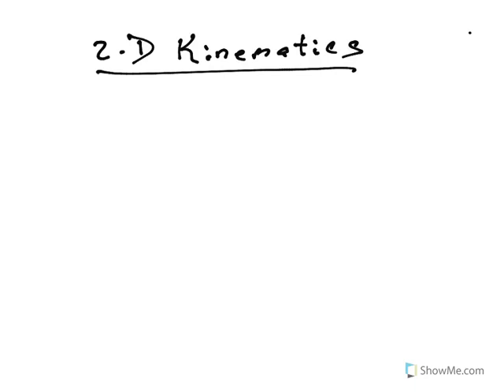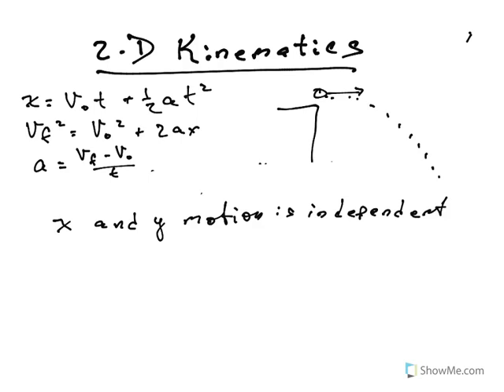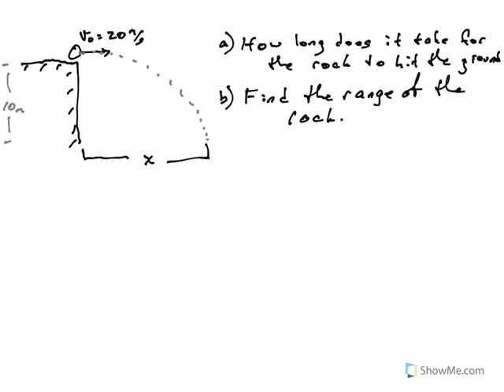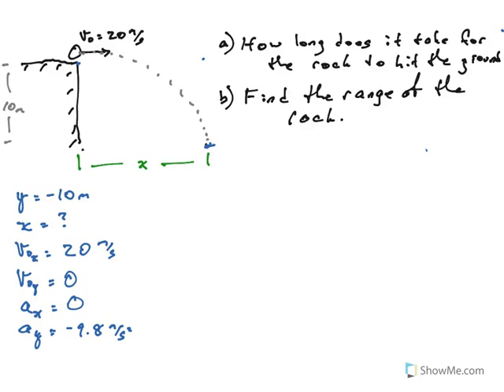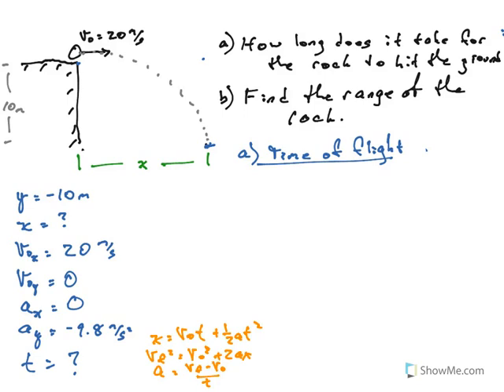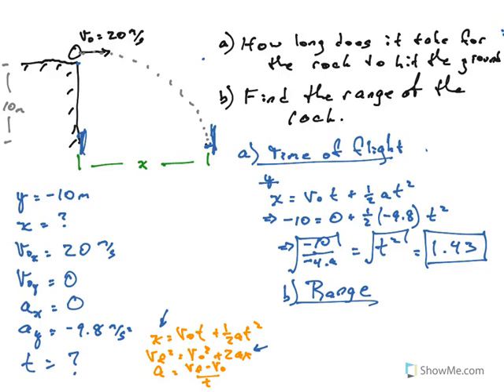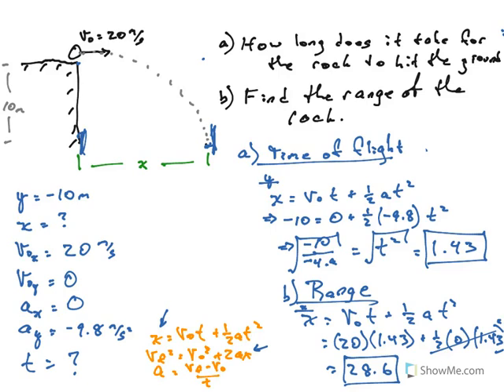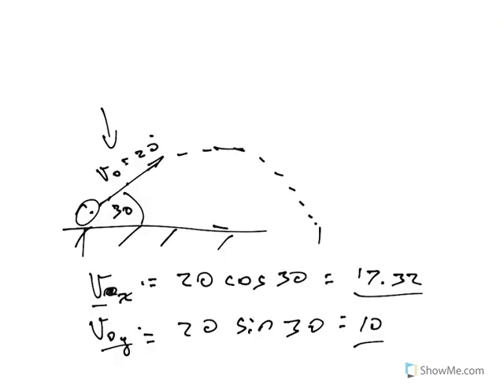2DKinematics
This video lecture continues our discussion of kinematics, specifically about 2-Dimensional kinematics.